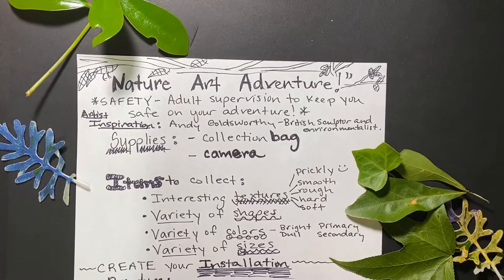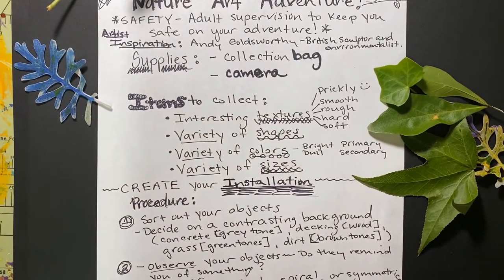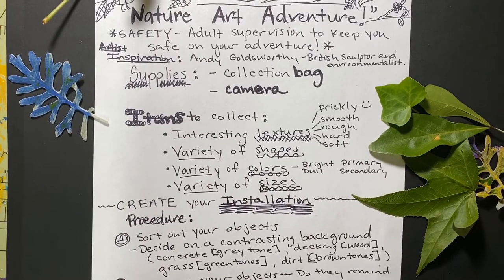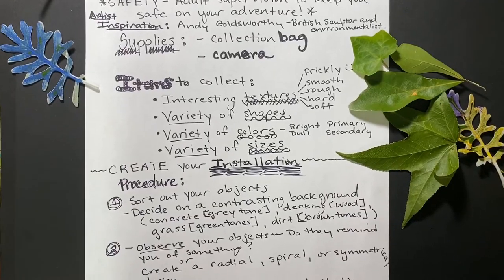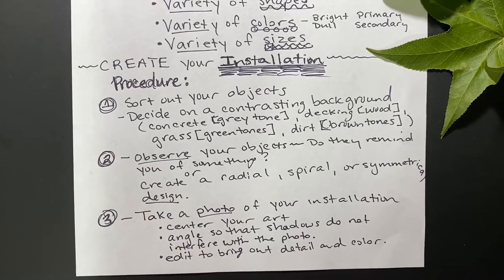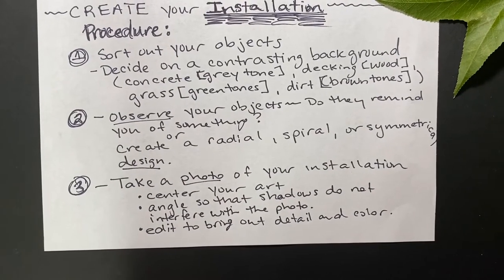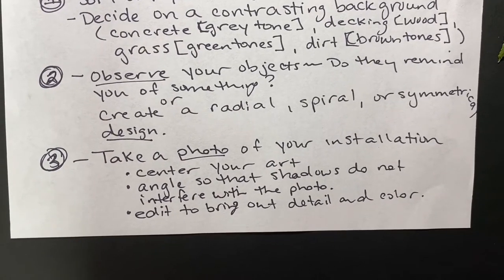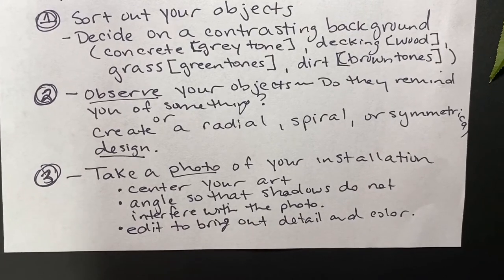Nature Art Adventure - Part 1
This lesson is inspired by Andy Goldsworthy. Click this link to check out his beautiful sculptures and natural art installations
All ages would enjoy this art project. Have fun!